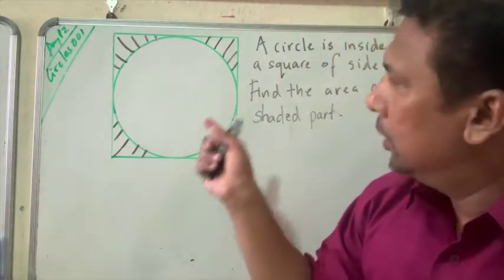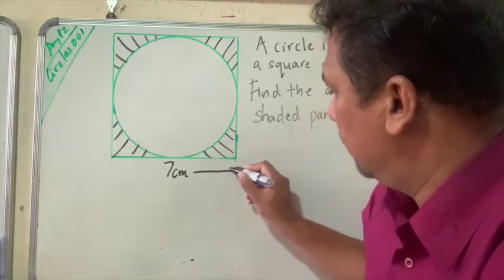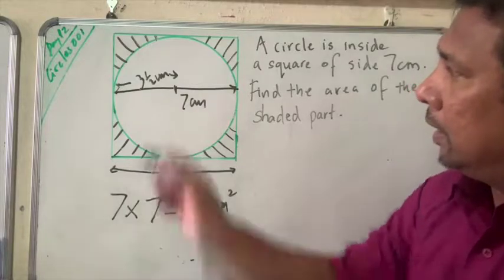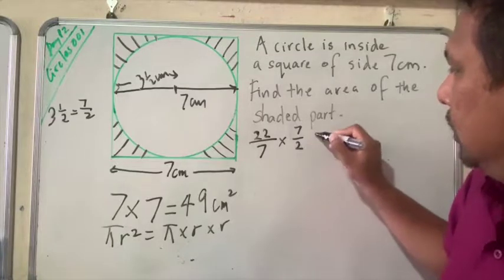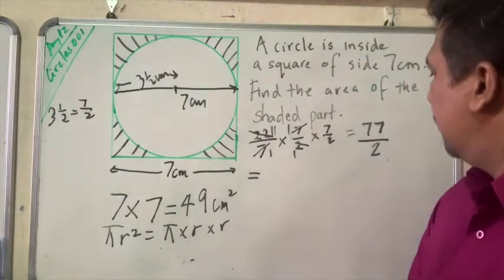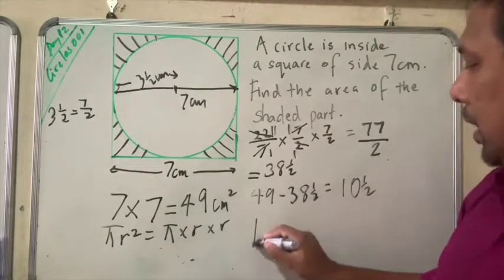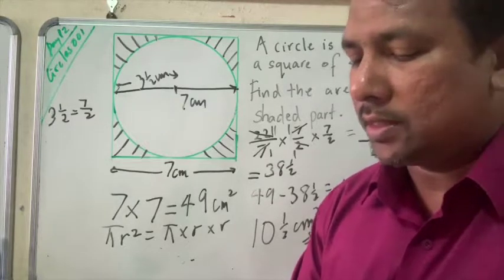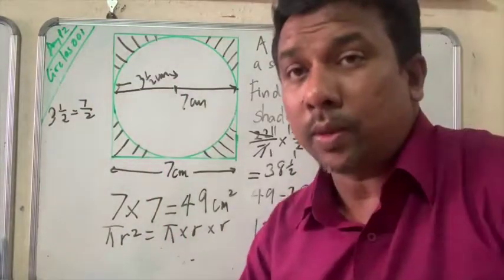PSLE Math Circles 001